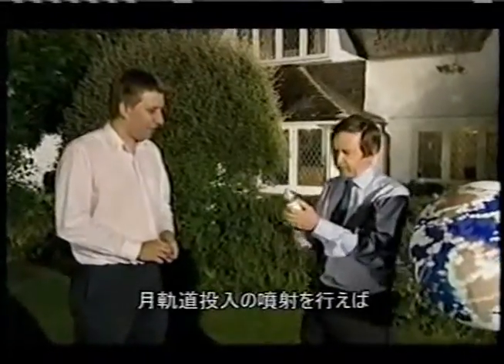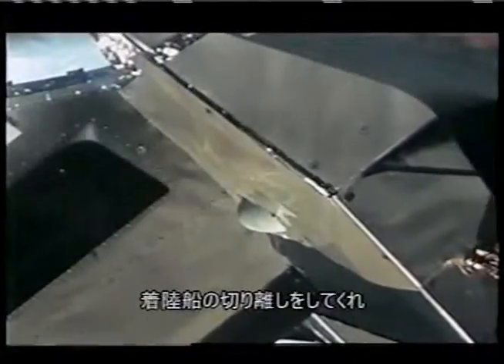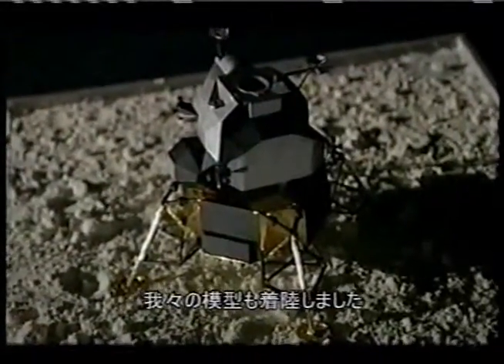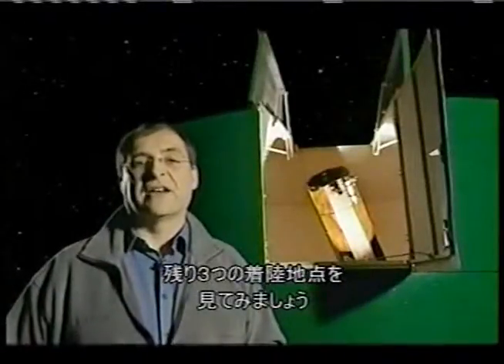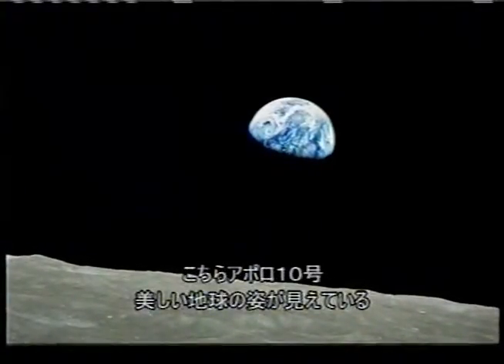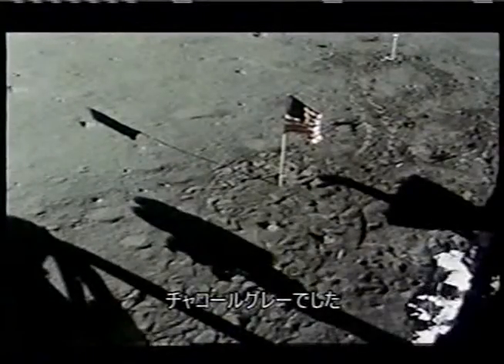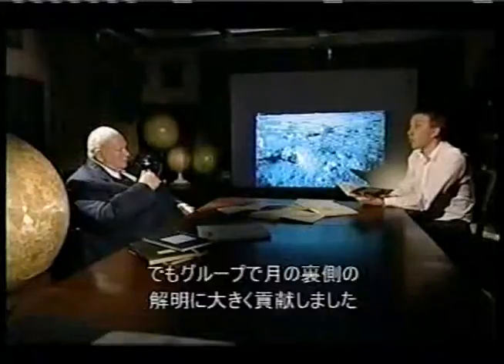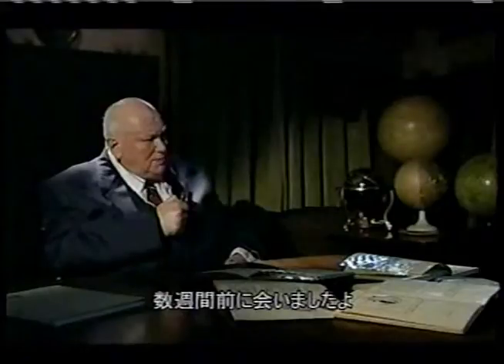MH.7 television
pstext2talk